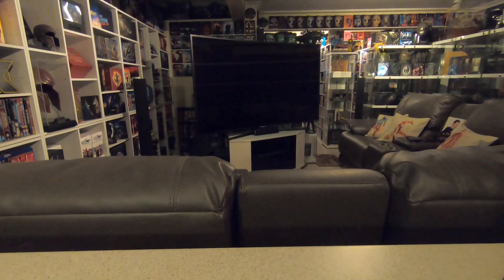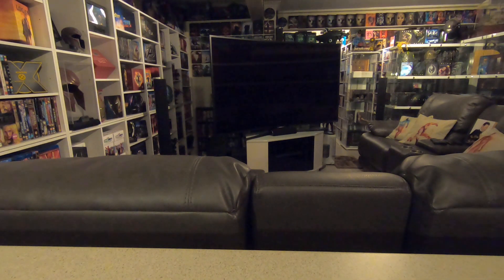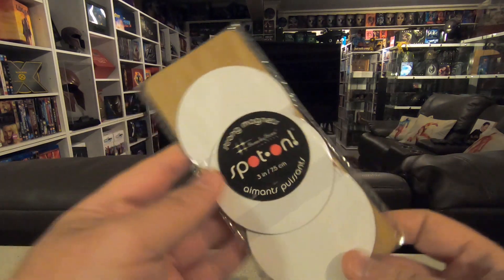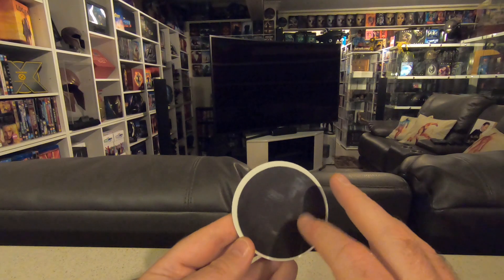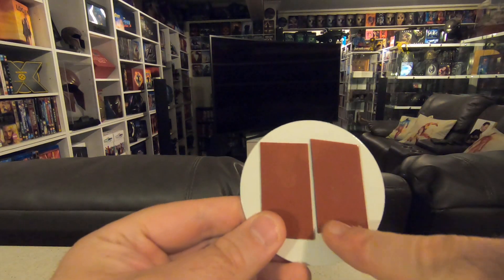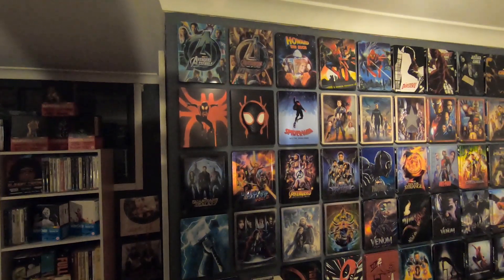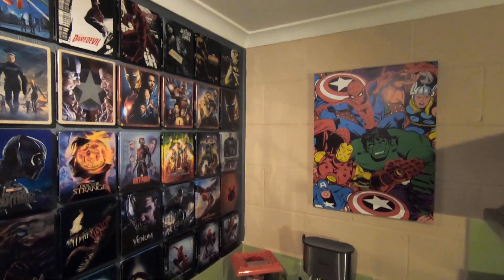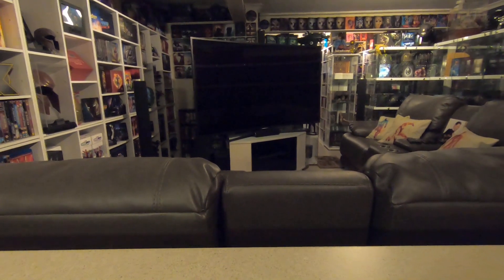The Wilsonian Movie Museum's Guide to Making a Magnet Steelbook Wall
Hey Everyone.  Thanks for tuning in to this quick guide on how I create my super cool Steelbook walls. Hopefully this will help anyone looking to do the same with their movie steelbooks... after all, steelbooks are far too beautiful to keep on a shelf 😁.

For anyone looking to purchase the magnets - this is where I get mine from here in Australia:

The ultra strong Scotch tape can be sourced from any good local hardware/DIY store.